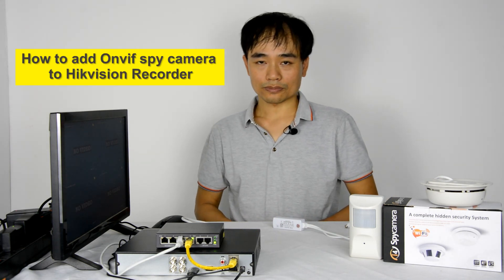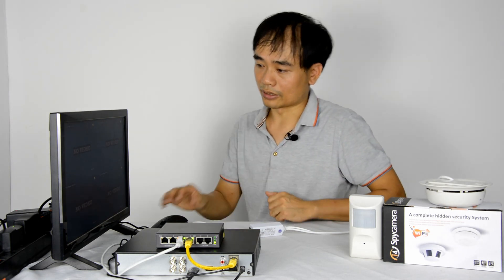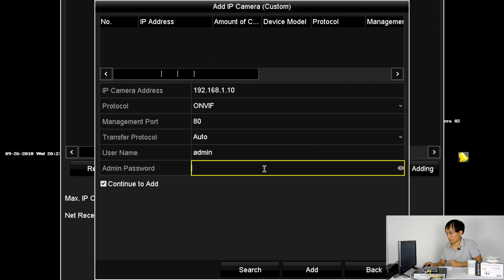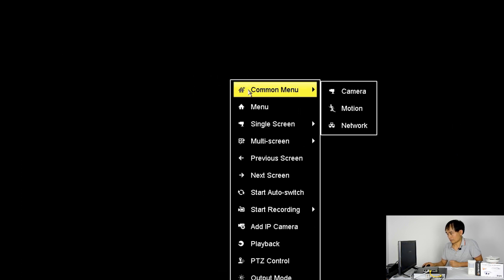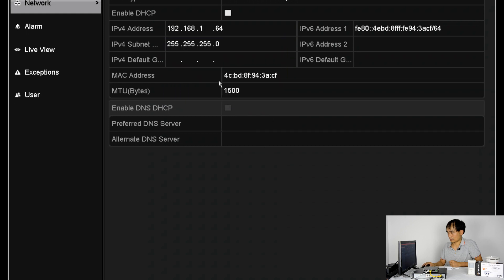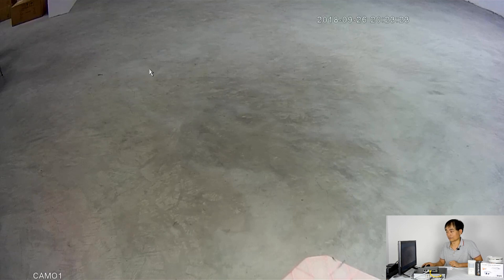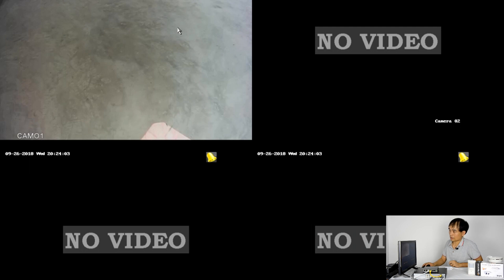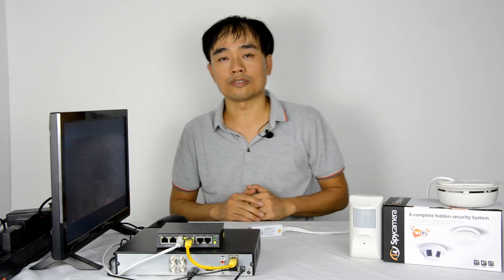How to add Onvif spy camera to Hikvision Recorder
This video try to show how to integrate IP spy camera to Hikvision NVR. It needs to know the Onvif port before connecting to hikvision NVR. The motion detection recording is available in Hikvision recorder.